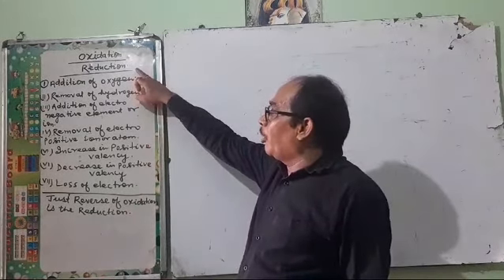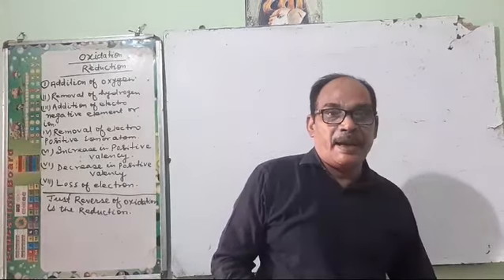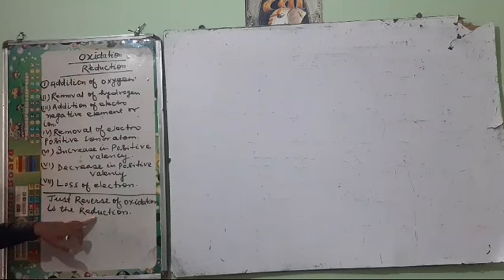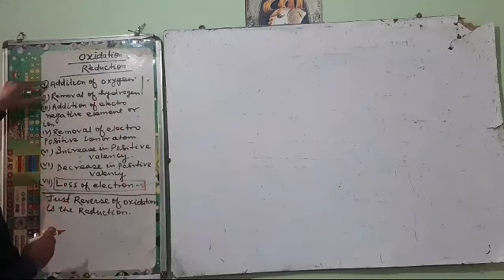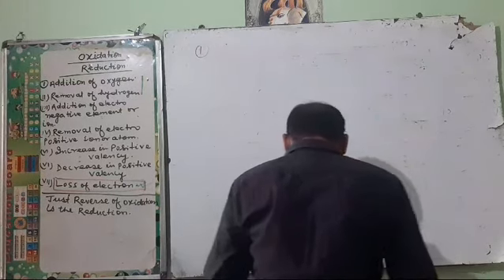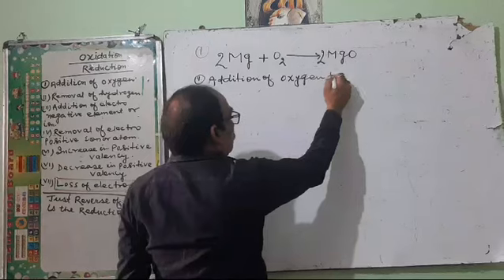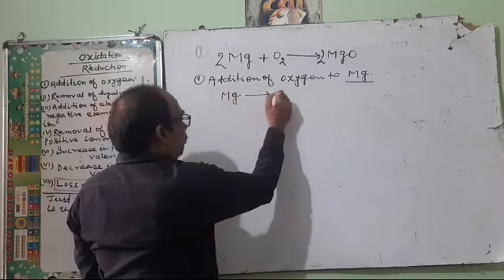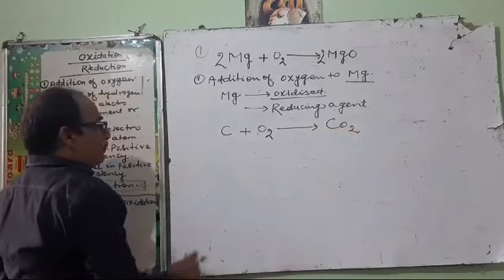class 10 chemistry oxidation and reduction